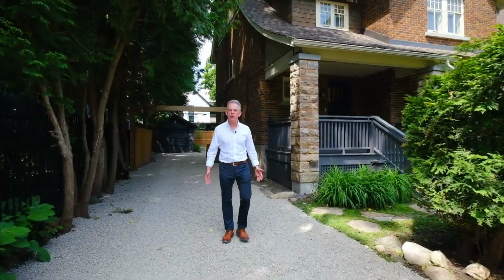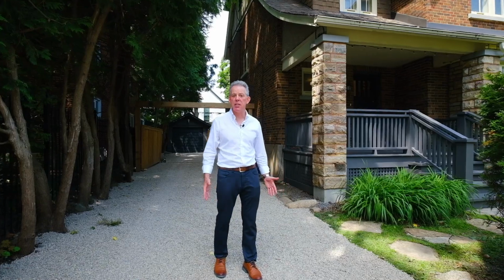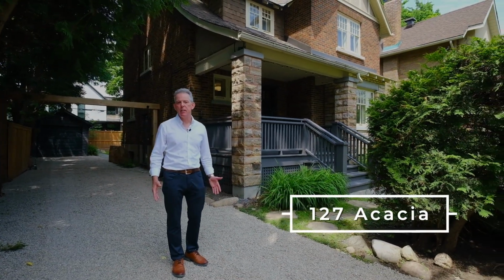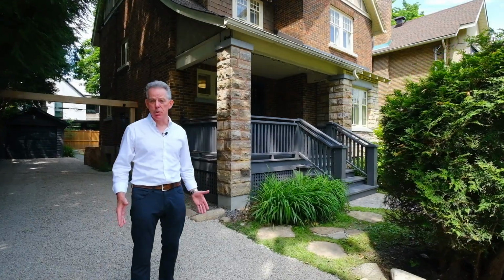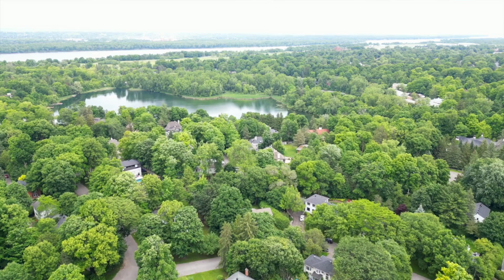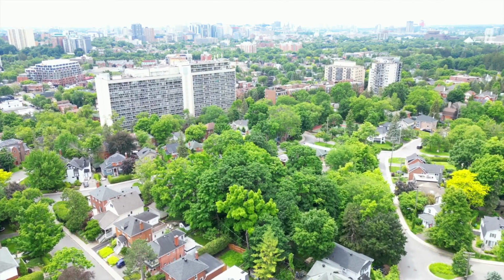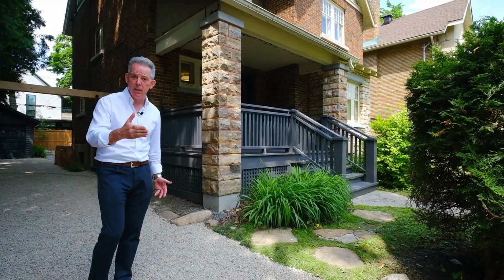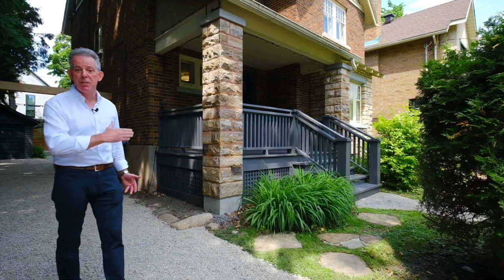127 Acacia in Lindenlea, New listing by Jacen Matthews, Engel & Volkers Ottawa, Real Estate Ottawa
127 Acacia Avenue in Lindenlea: Looking for a home w personality that is unique? Rare find in one of Ottawa's most coveted districts, 2 mins to Ashbury, Elmwood, RPPS, MCA, Fernhill and St Brigid. This charming detached brick home has undergone extensive updating & renovations, transforming it into something uniquely extraordinary. Sheltered from the world, this home protected by mature cedars and a newly fenced yard space w sizable sizeable lawn & flower beds. The main floor flr offers rich hardwood flrs, wood-burning fp, formal living & dining rms, designer custom kitchen featuring Euro euro cabinetry, quartz & steel appliances, a screened-in porch, a cedar tiered deck w outdoor cook stn. Upstairs incl primary bedrm bedrm w walk-in walkin + gorgeous bath, second sizable bedrm & main washrm. Third-level level addition boasts 2 beds, walk-in walkin closet, den, all new windows and HVAC including incl ductless AC. This home has so much untapped potential if expanded at rear (huge yard) and has higher basement ht!